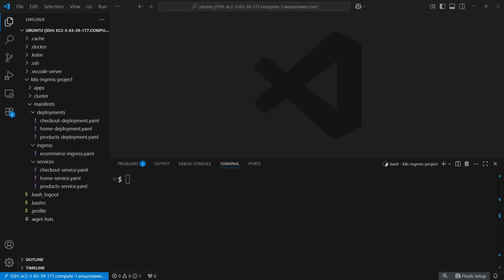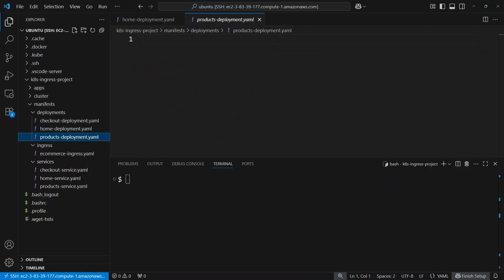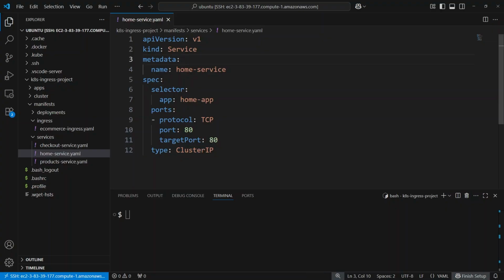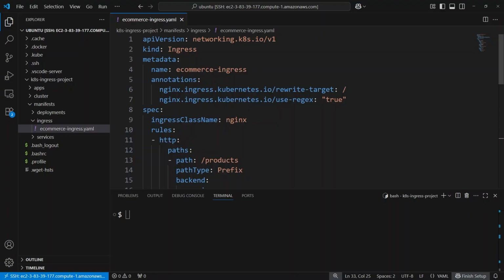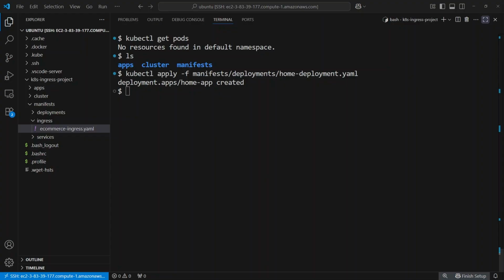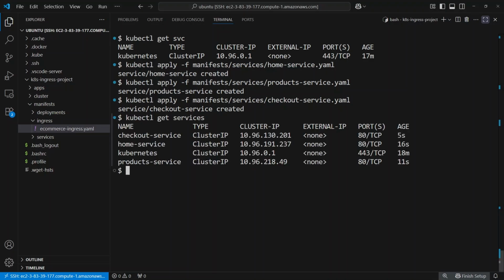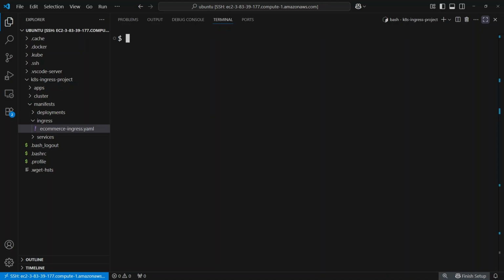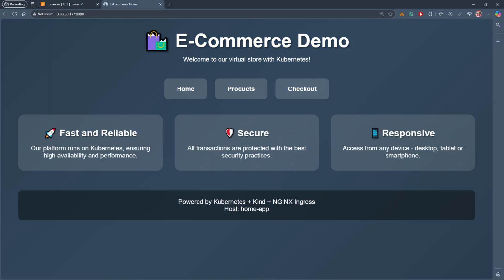👉 Kubernetes Hands-On: Final Kubernetes Deploy - Configuring Pods and Services | Final Part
Welcome to Part 4, the final episode of our Kubernetes Hands-On Series — and now it’s time to deploy the full application and configure all the Deployments and Services needed to make it work end-to-end.

In this video, you’ll learn how to:

- Create Deployment manifests for Home, Product, and Checkout components;
- Set up replicas and containers for each module;
- Create Services that enable internal communication between pods;
- Apply and test everything in a Kind local cluster.

👨‍💻 This is the final step to make your app fully functional inside Kubernetes — just like in production.

📌 If you haven’t watched Parts 1–3 yet, check them out to build the full journey.